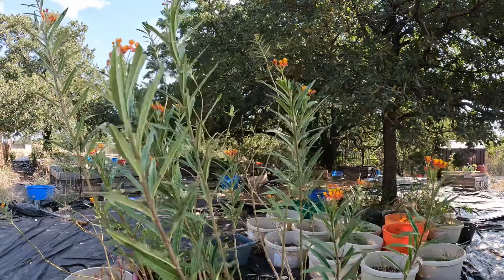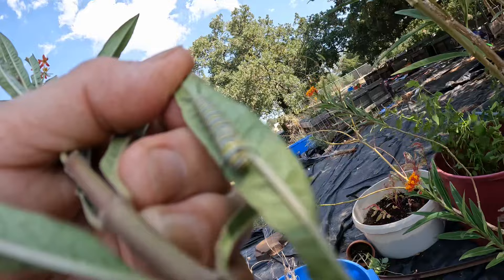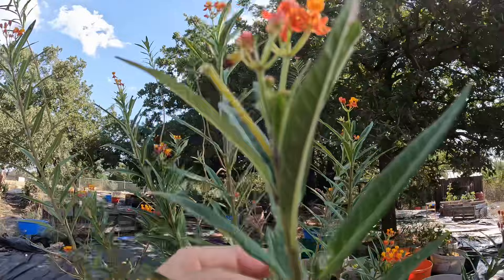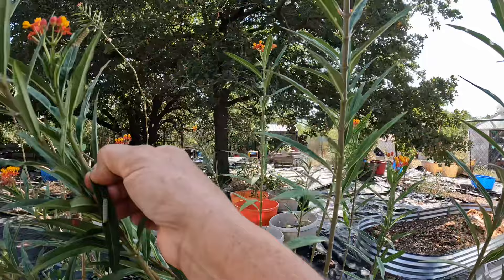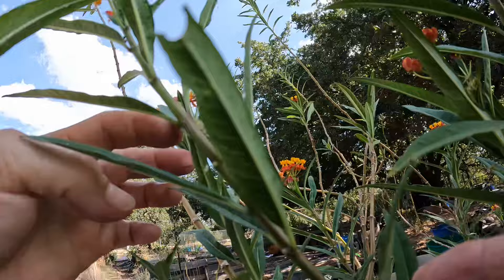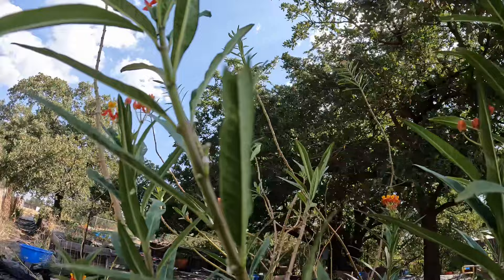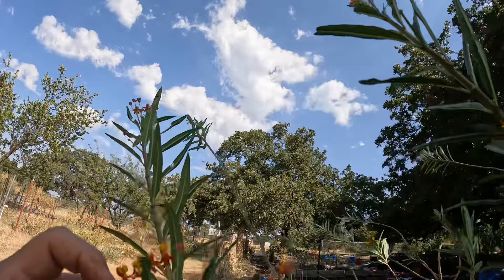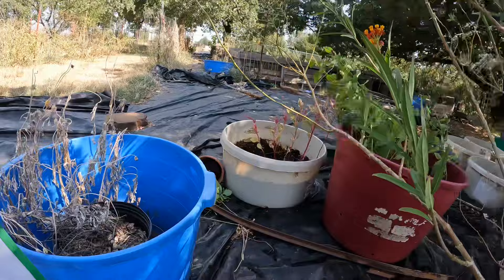Look What I Found!!!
Remember the video last week of the Monarch flying all around the milkweed? Well she left me eggs on the tropical milkweed. I checked this morning and found these caterpillars. I went to get my go pro and the butterfly net I will house them feed them and let hem Chrysalis, then when they emerge I will set them free! I am a part of the milkweed for monarch’s collaboration! A huge effort to help along these beautiful pollinators and be a part of conservation for them.
Do your research these precious pollinators are on the endangered species list! Please don’t use chemicals, and grow some milkweed which will help them out.
Don’t stop there! Keep going be a bigger part of the conservation and take care of them in a butterfly enclosure, just like I am doing! Help them out! If you live close and don’t want to do this but are willing to grow the milkweed for them, when it’s time I will get the caterpillars and I will take care of them for you!